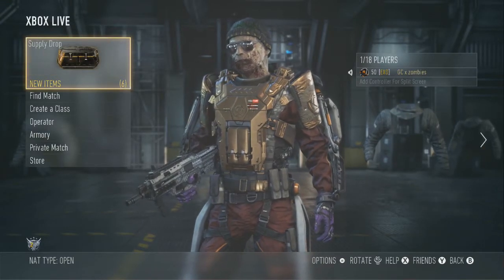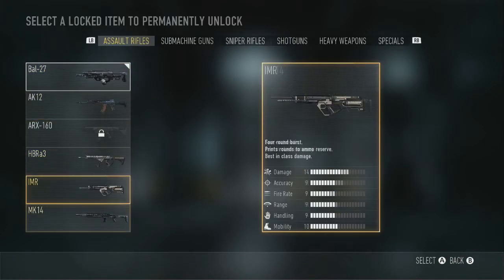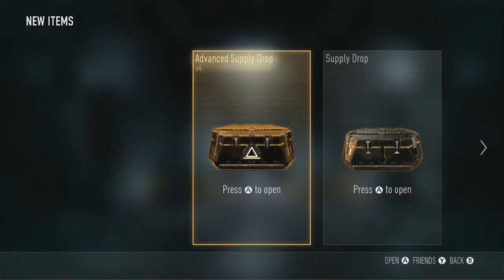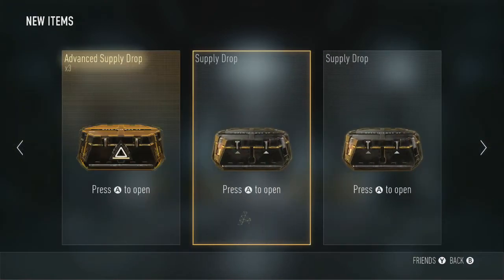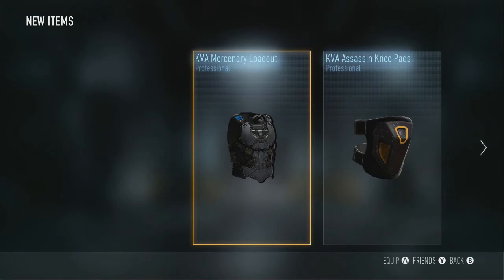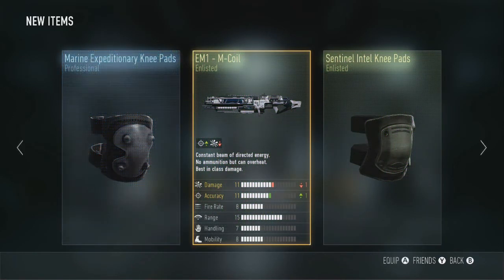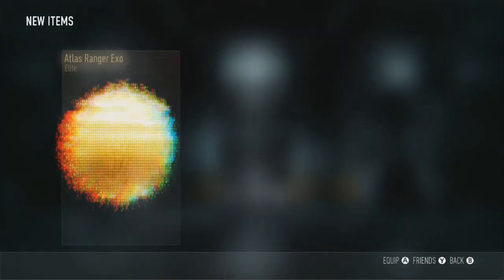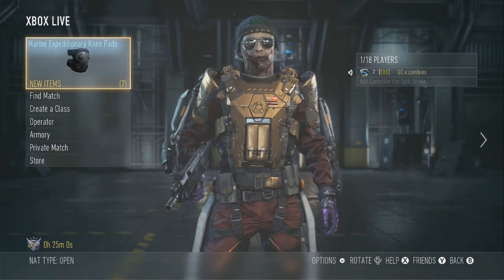Call Of Duty Advanced Warfare | Advanced Supply Drop (i got TROLLED )